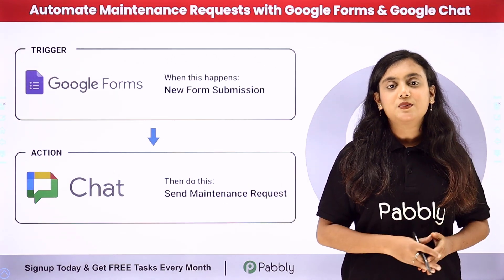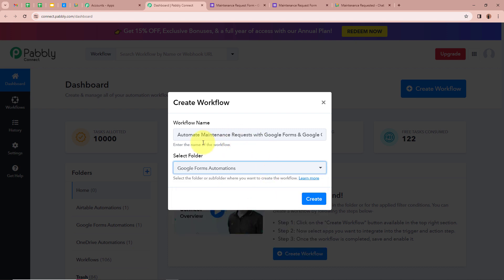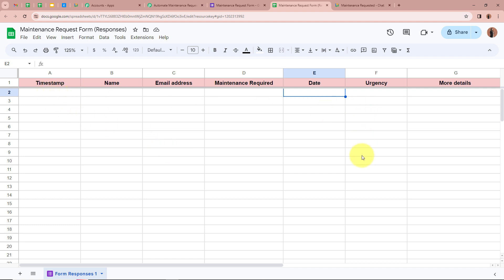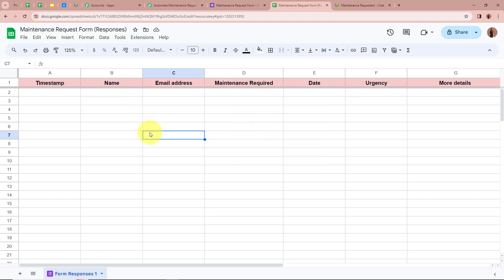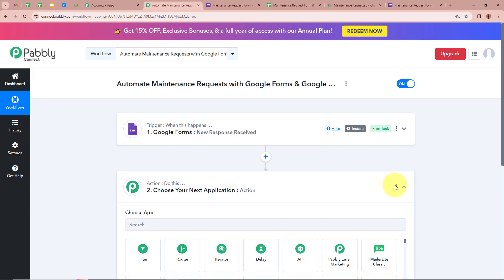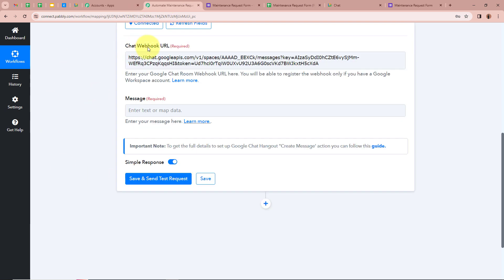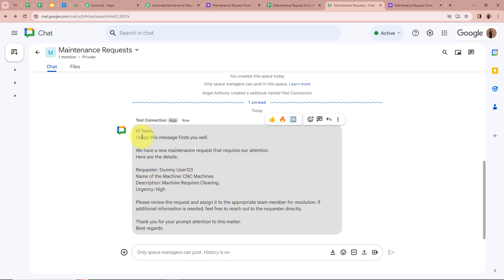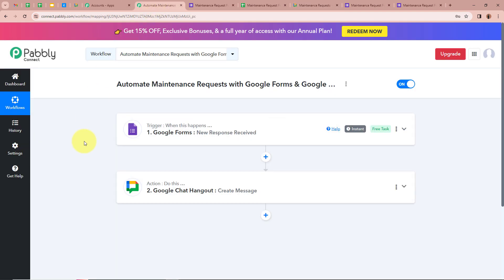Automate Maintenance Requests with Google Forms & Google Chat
In this tutorial, learn how to simplify maintenance request management by automating the process with Google Forms and Google Chat using Pabbly Connect. Whether you're managing facilities, or equipment maintenance, automating maintenance requests can save time and improve response times. Follow along as we guide you through the step-by-step process of setting up this integration, allowing users to submit maintenance requests through Google Forms and receive instant notifications in Google Chat. Say goodbye to manual request handling and hello to streamlined maintenance management – watch now and optimize your workflow with Google Forms and Google Chat automation!

1. Automation: Pabbly Connect offers automation capabilities that can help you automate mundane and repetitive tasks. This allows you to save time, money and resources.

2. Integration: Pabbly Connect provides a wide range of integrations so that you can connect different web services with each other. This helps you to create smarter workflow processes and make your business more efficient.

3. Security: Pabbly Connect takes security seriously and provides an industry-standard security system to protect your data and applications.

4. Scalability: Pabbly Connect is highly scalable and allows you to easily add new applications and services to your workflow.

 5. Cost-effective: Pabbly Connect is cost-effective and provides plans for different business sizes.